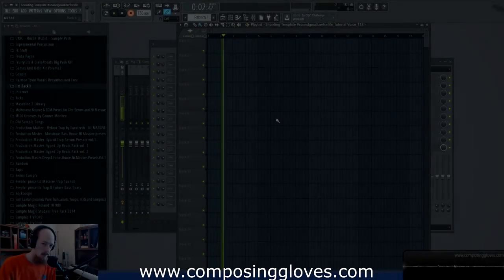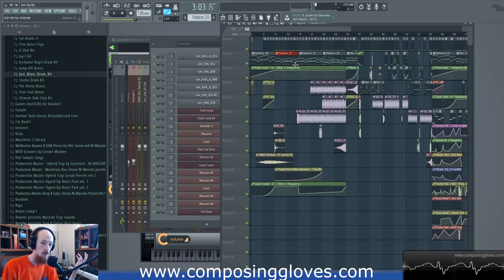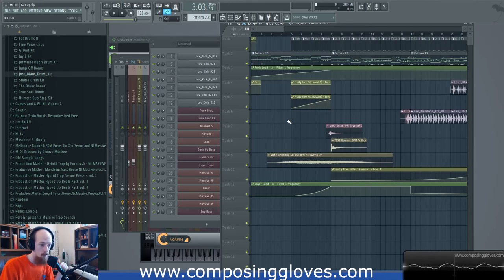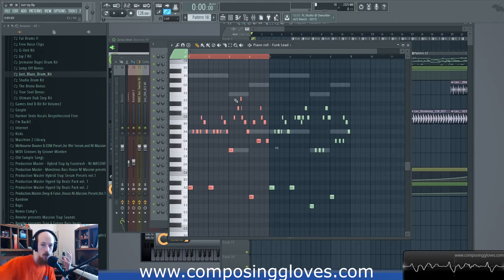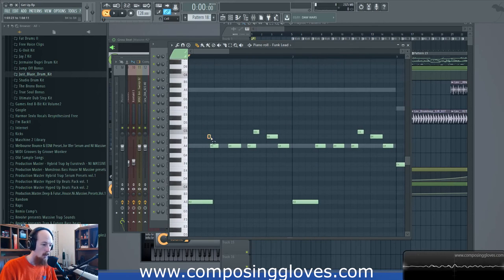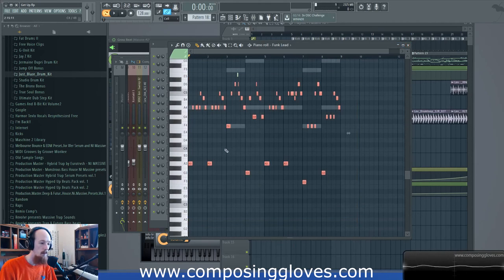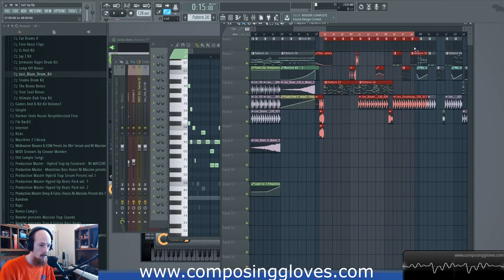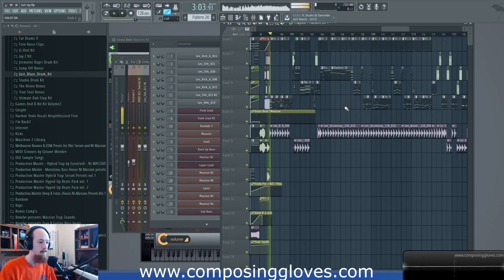8. Melodic Roles in Beats and Songs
There are different purposes and kinds of melodies and we look at them in this video.